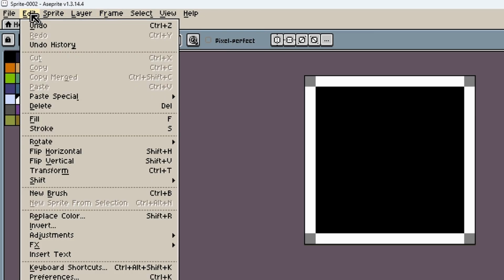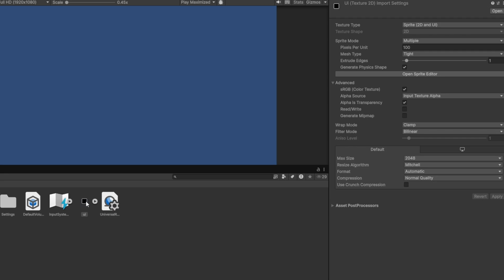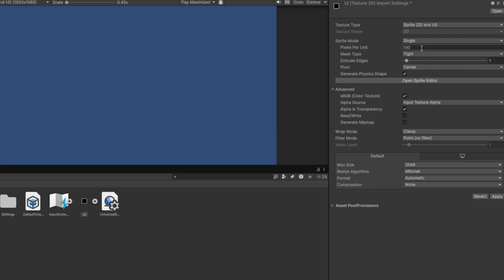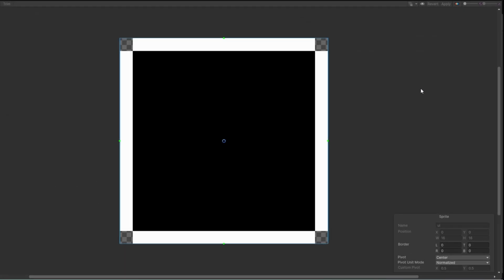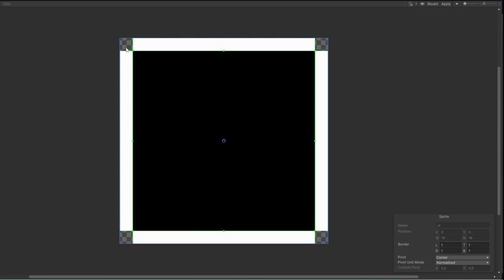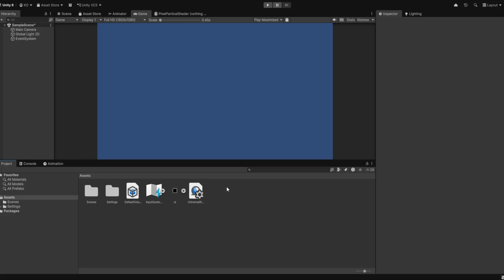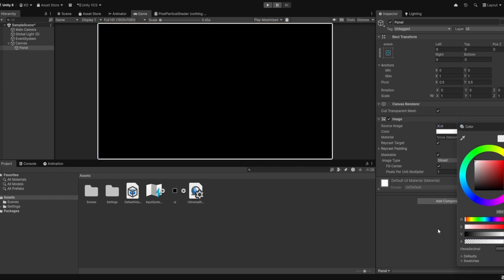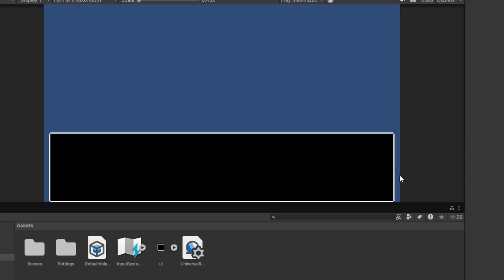Unity UI Stretching / Blurry Image Fix (9-Slice Tutorial)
Fix Unity UI stretching or blurry image issues using 9-slice sprites.

If your Unity buttons, panels, or UI elements look stretched, blurry, or have broken corners when resizing, this is a common beginner problem.
Unity often stretches the whole texture instead of preserving edges.

In this tutorial, you’ll learn how to use 9-slicing to fix UI scaling problems, keep corners sharp, and make your UI look correct at any size.
This fixes common Unity UI issues with stretching, scaling, and image distortion.